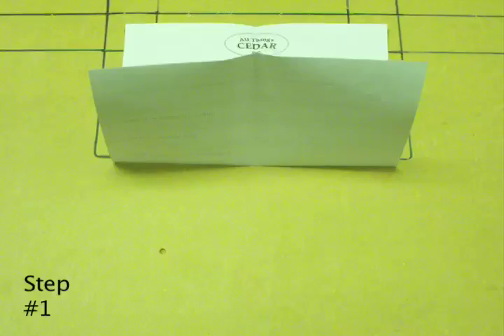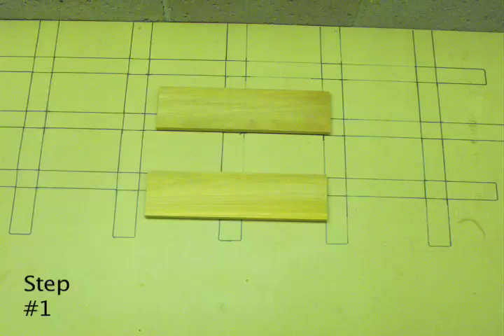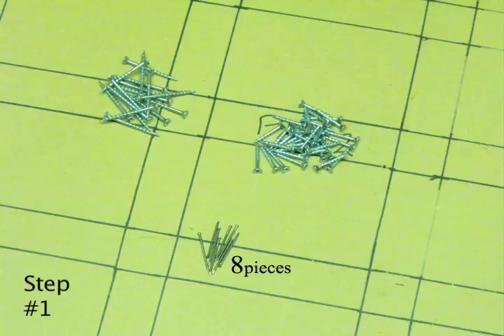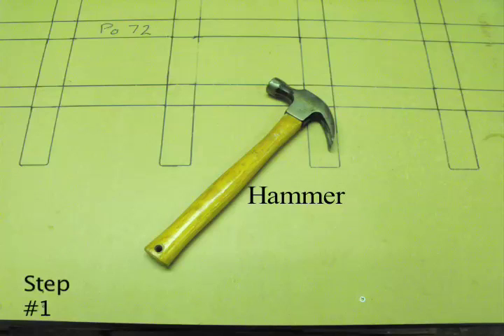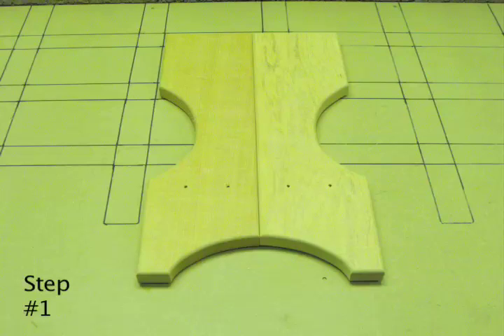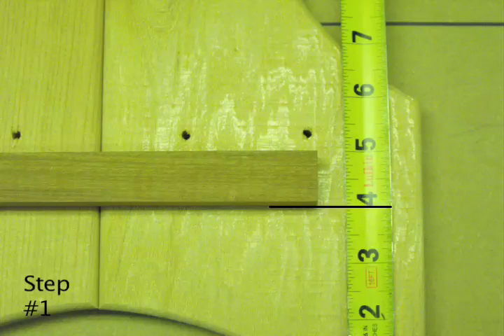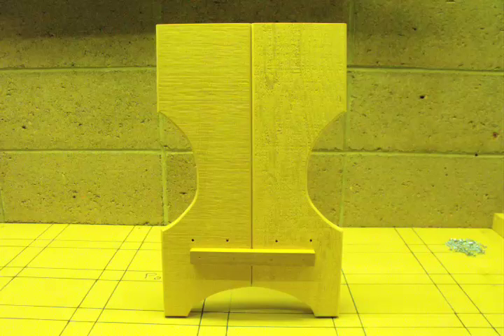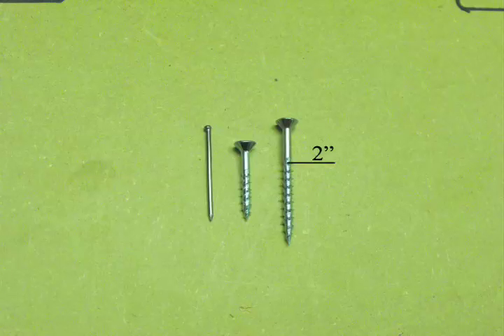Cedar table instructional assembly video [part 1]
Part 1 of a video i made for a company called "All things cedar". They are a wood working company that specializes in making cedar and teak outdoor furniture.